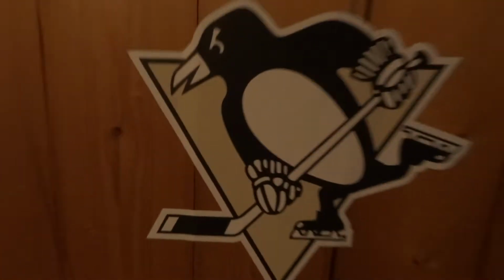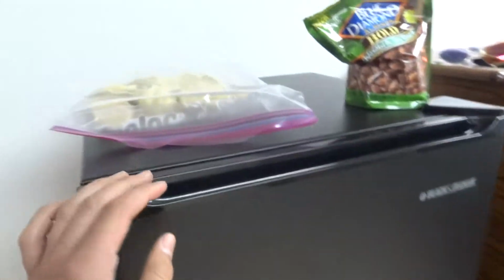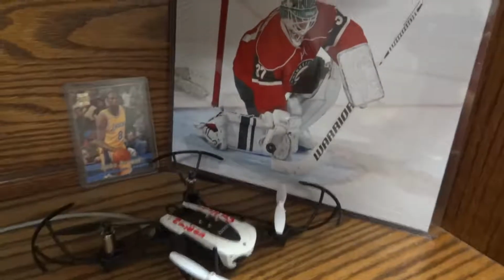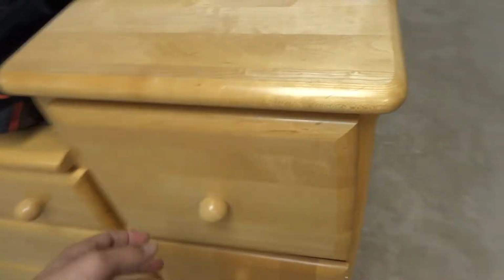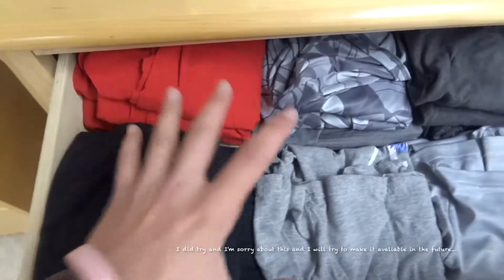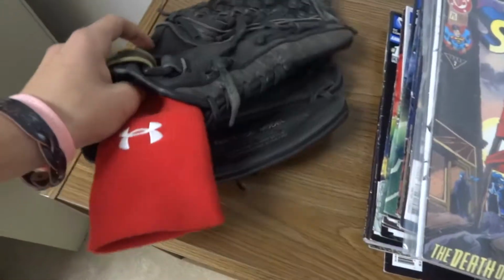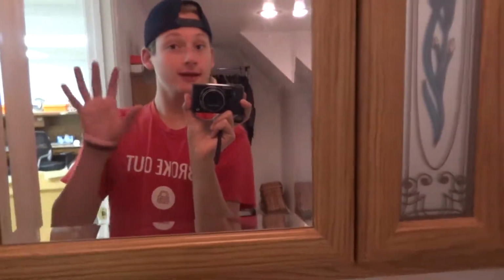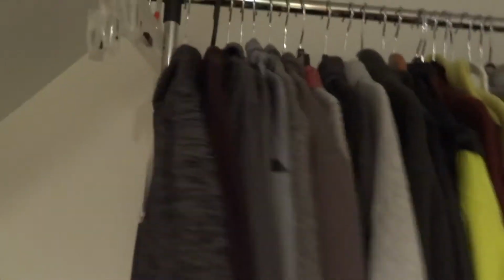MY ROOM TOUR!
I hope you enjoy this episode and more fun to come!